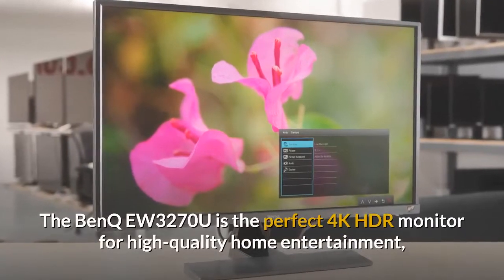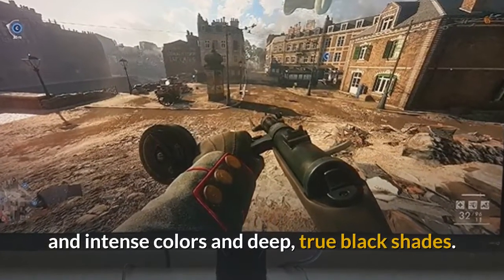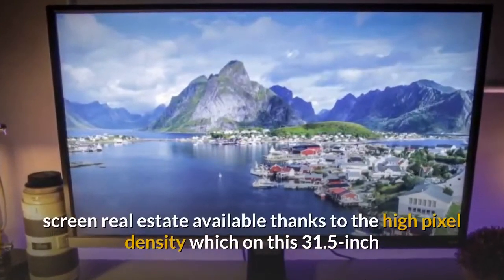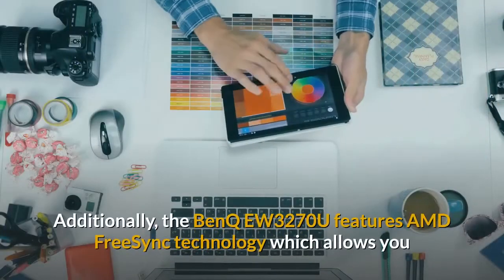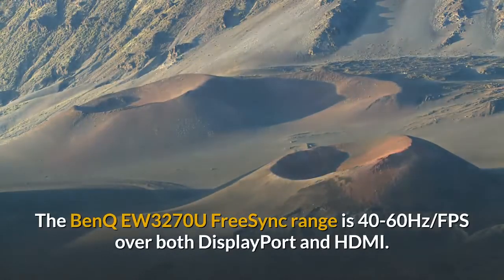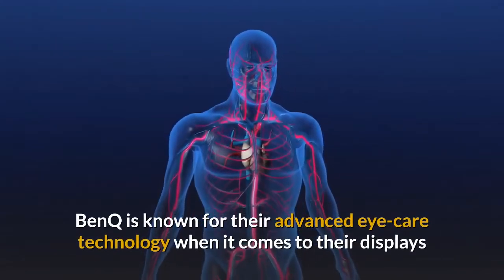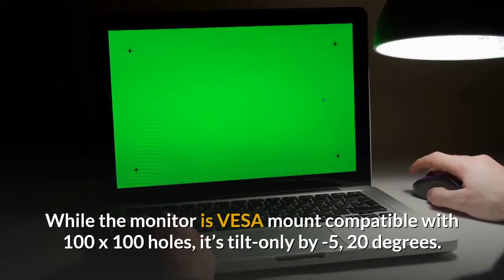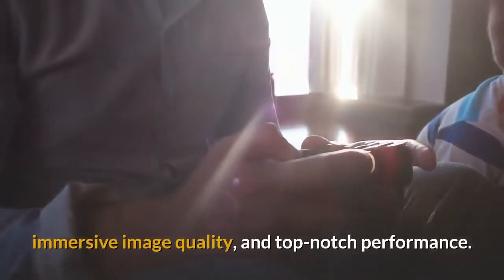BenQ EW3270U 4K HDR FreeSync Gaming Monitor Review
Update Price

The BenQ EW3270U is the perfect 4K HDR monitor for high-quality home entertainment, whether you want a cinematic movie watching experience, a worthy display for your Xbox One X or PS4 Pro, or just a great 4K PC monitor for all-around use.